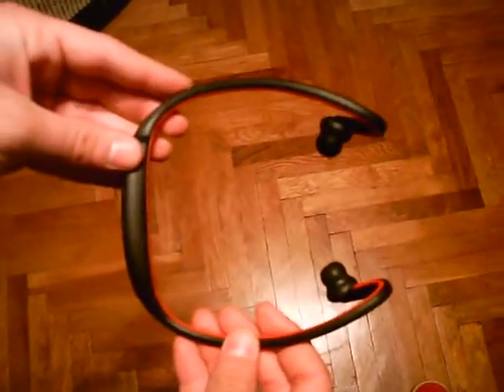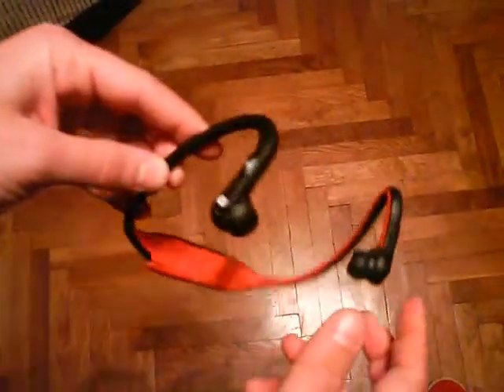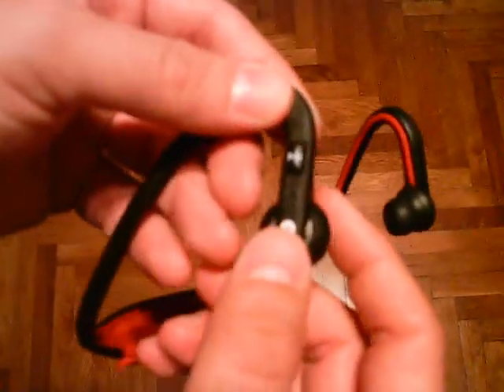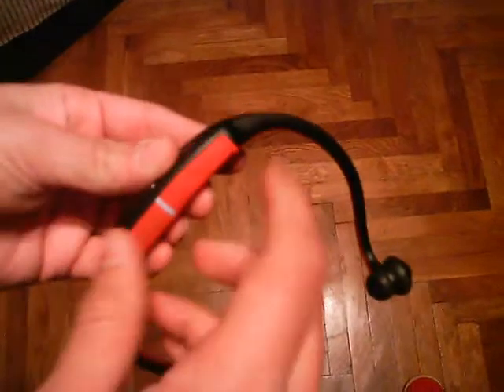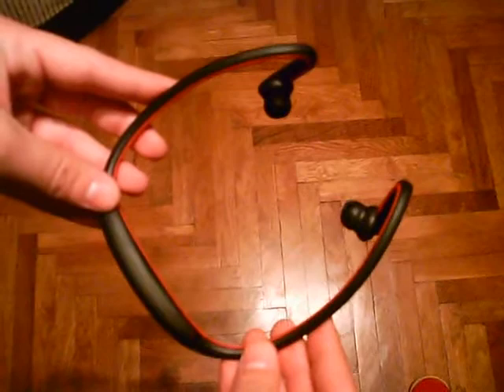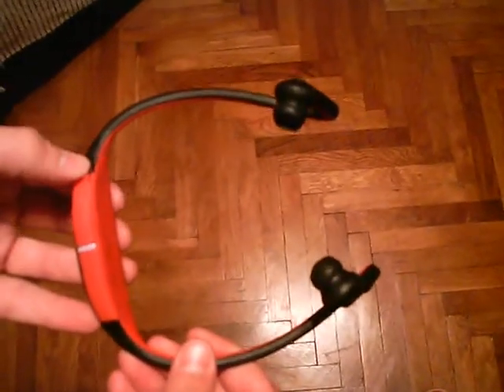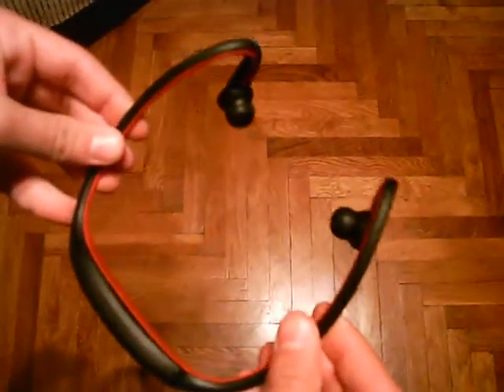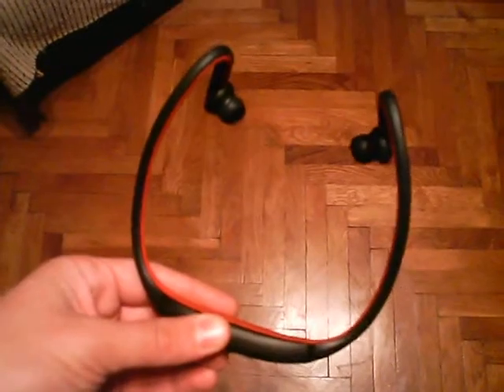Motorola ROKR S9 Introduction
A brief introduction to Motorola's great ROKR S9 Bluetooth active headsets